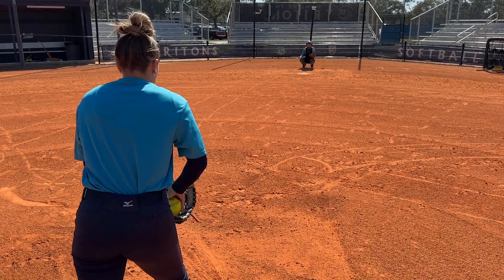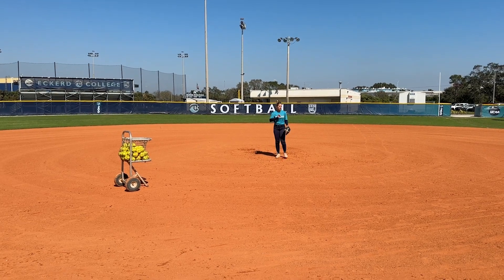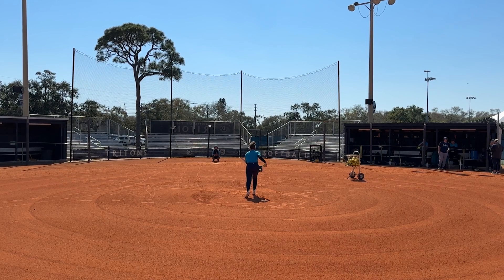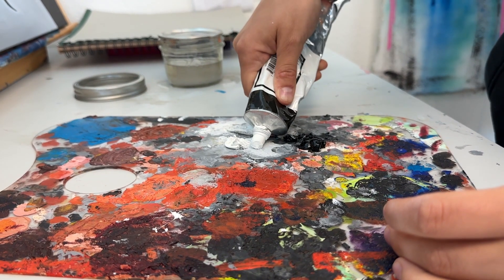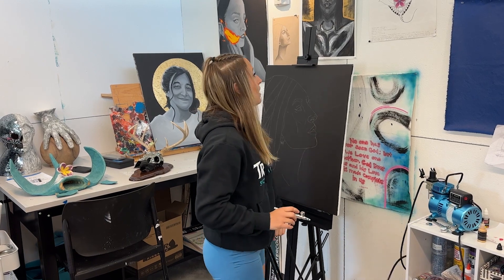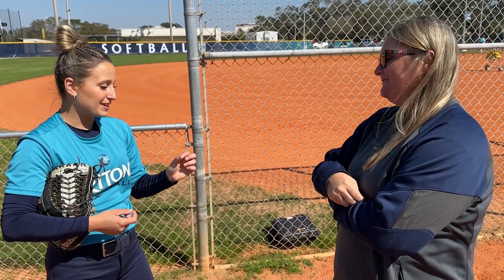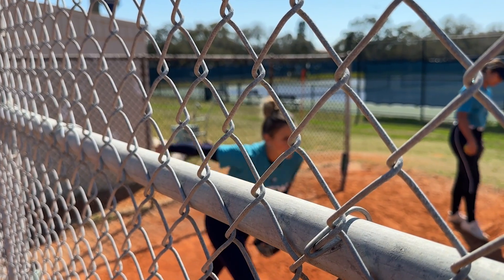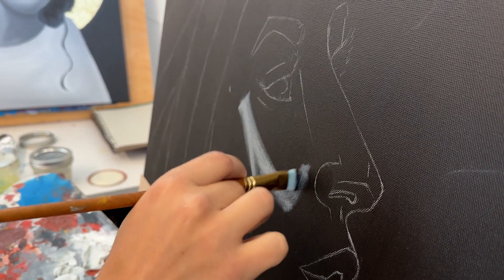Spectrum Sports 360 with Mike Cairns feature on Eckerd softball player Brielle Benefield